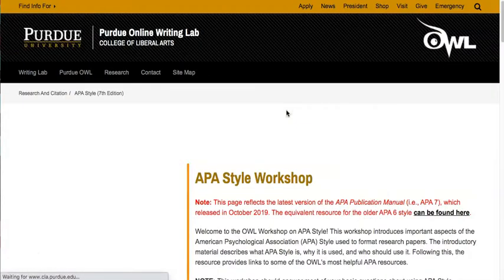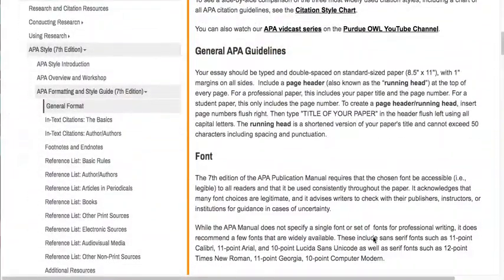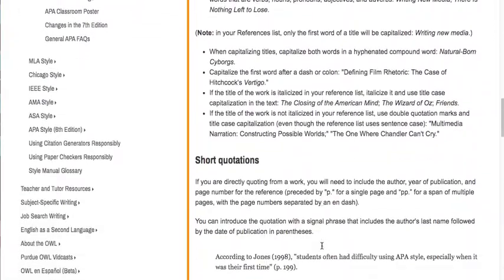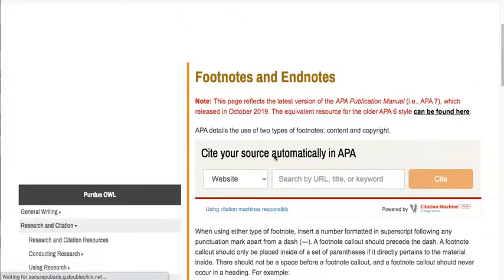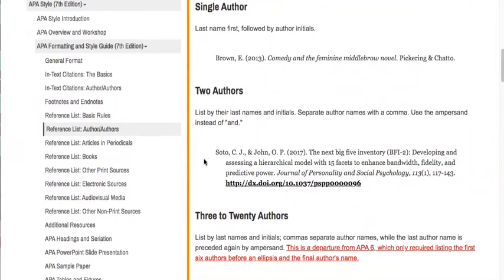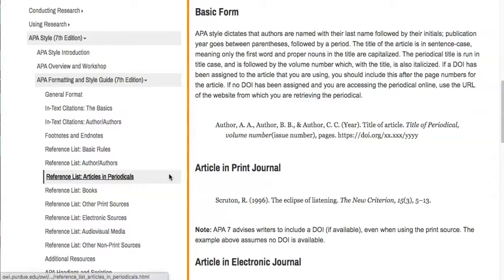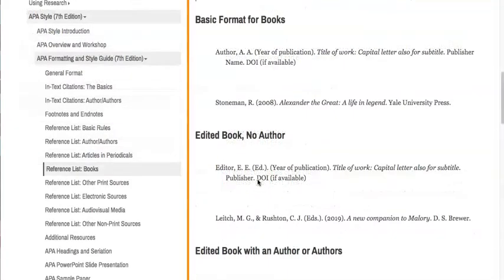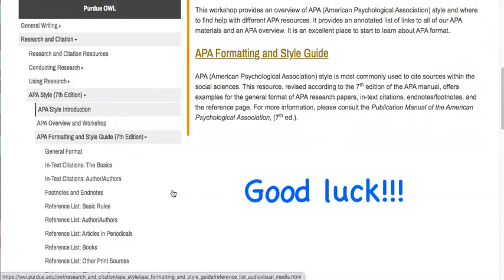APA: Overview of Purdue's Online Writing Lab (OWL)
This tutorial will get you familiarized with the Purdue OWL Formatting and Style Guide. A resource for applying APA formatting to your papers, citations, reference lists, and more.